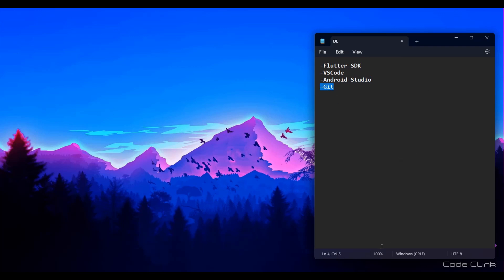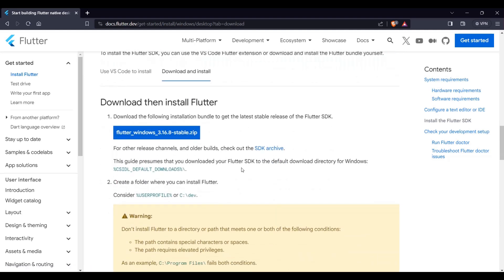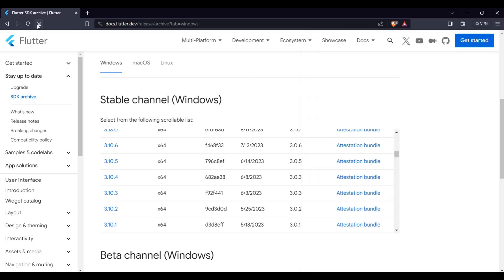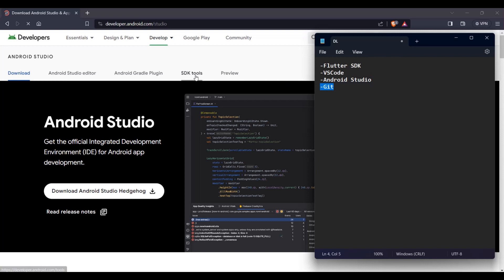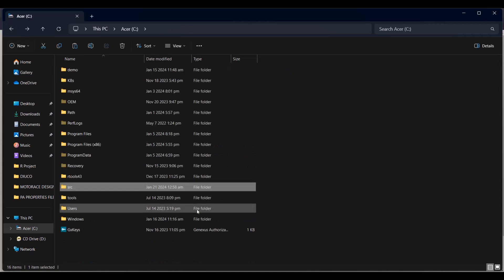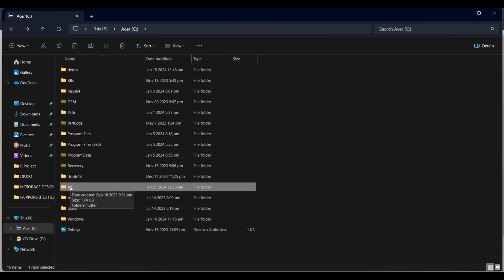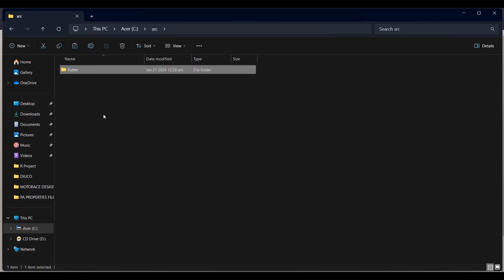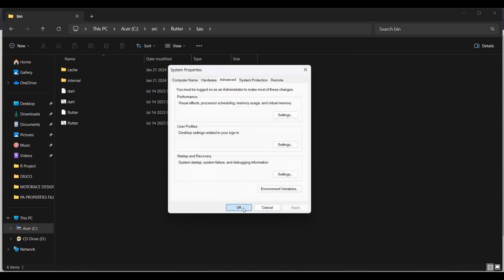Part 1 - Learn Flutter this 2024 - Installing Flutter SDK, VSCode, Android Studio and Git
In this video you will learn how to install and configure the necessary software to get you started with Flutter. You will learn where and how to download these software before jumping to Dart programming with Flutter SDK.